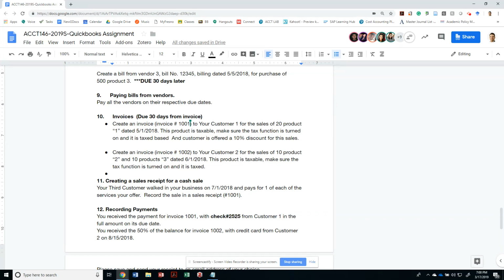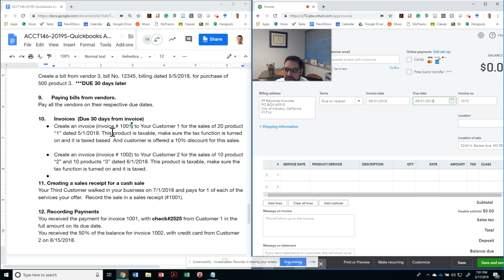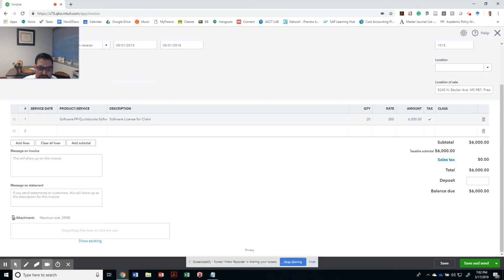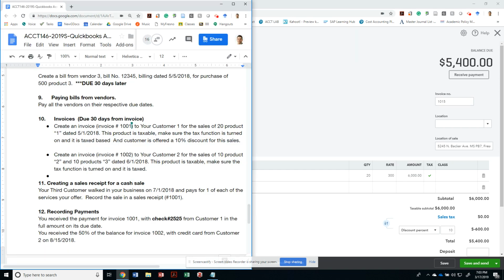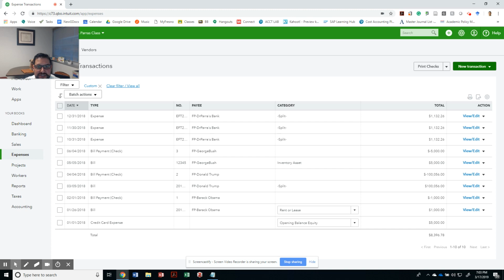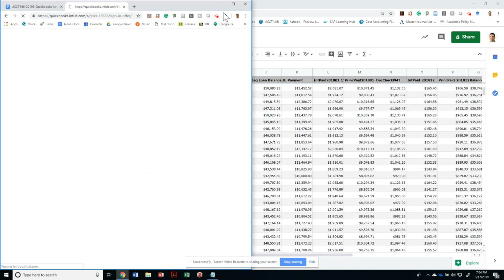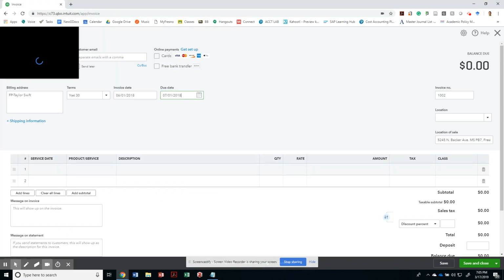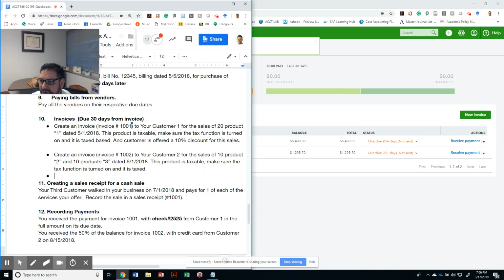ACCT146-SP-Quickbooks-10-How to Create Invoices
How to Create Invoices in Quickbooks

Fernando Parra, CISA, Ph.D.
Fresno State University